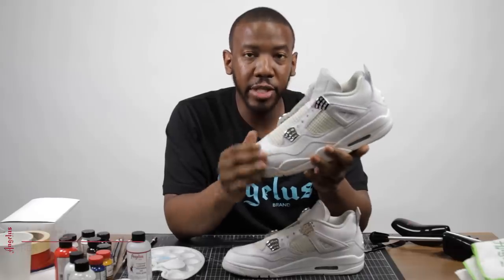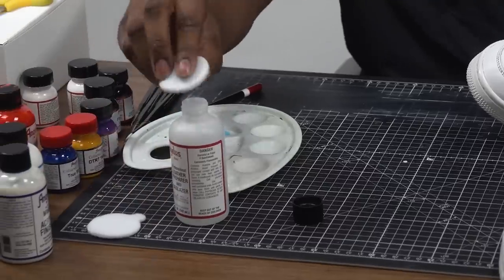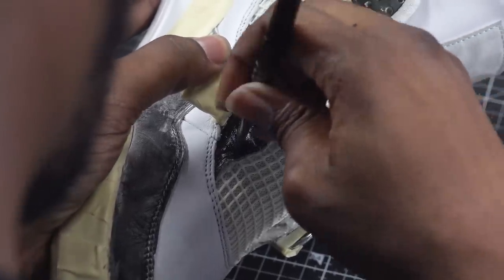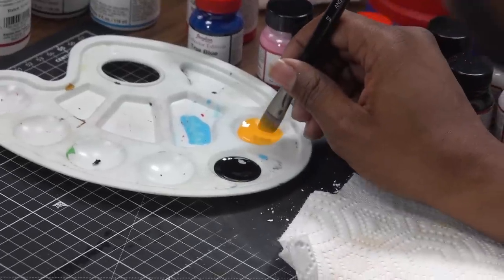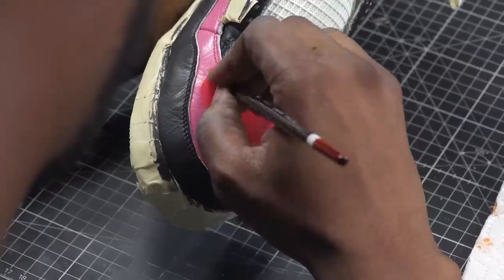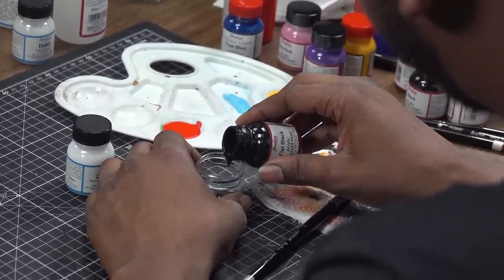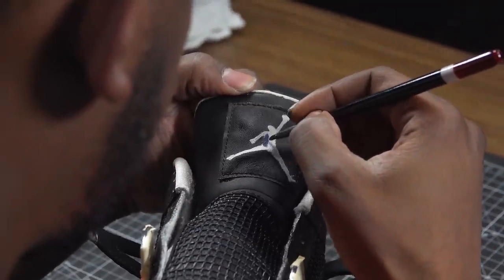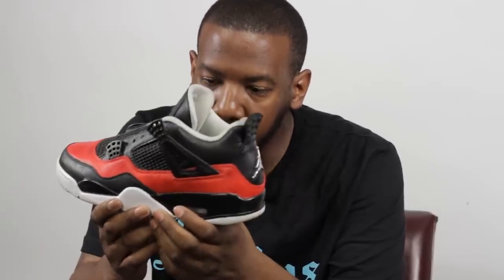Make Your Customs More Durable | Custom Shoes | Angelus Paint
Having an issue with the durability? Looking to prevent your customs from cracking? Well then this is the tutorial you will not want to miss. We have brought in customizer Ronald Pritchett also known as @ron_got_sole on Instagram to work on a pair of Jordan "Pure Money" 4's.  Ron has been in the custom game for a while now and he will be the first one to tell you how important it is to go above and beyond when prepping your projects.

Watch now as Ronald takes you through the process from the beginning to end using Angelus paints and products. He will show you just how to strengthen your custom game and keep your hard work sturdy and long lasting.

0:00 - Intro
0:30 - Time To Prep
2:15 - Let's Paint
4:06 - Duller
4:47 - Pink Base Coat
6:45 - 2-Hard
7:25 - 2-Soft
8:30 - All About the Details
9:42 - Bye For Now

Follow the Customizer:
Ronald Pritchett II